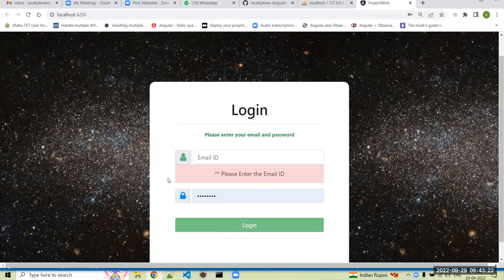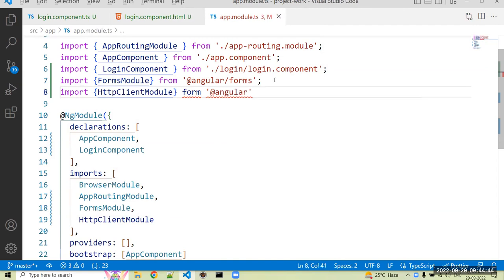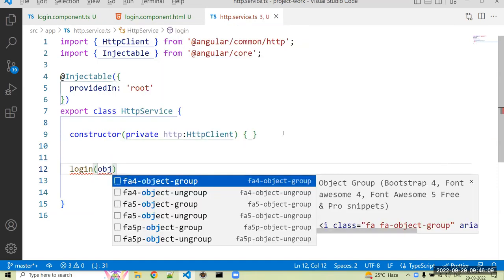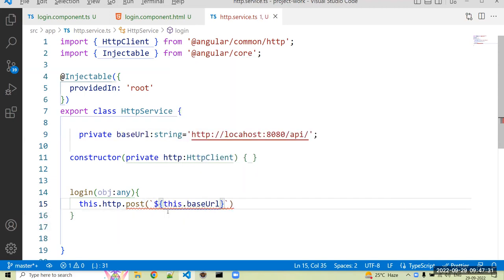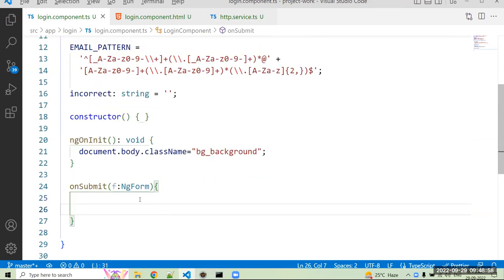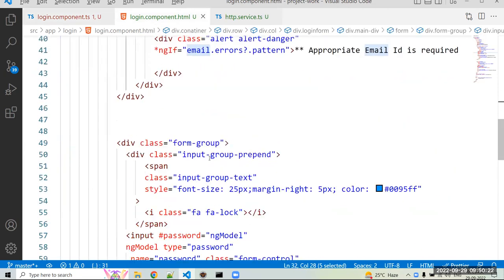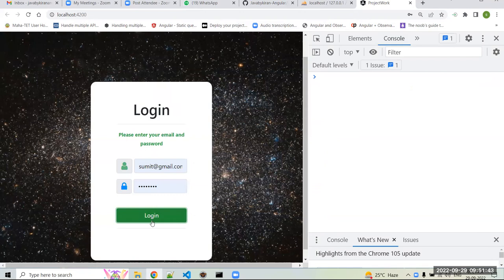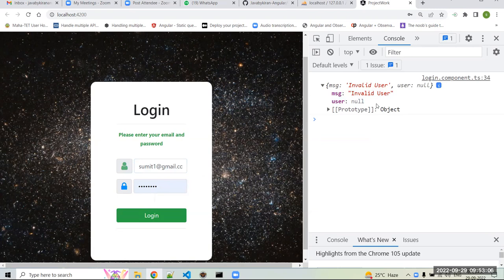Login API Integration In Angular | Spring Boot Integration in Angular - Restful API with Angular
Hello All,
Its project is Organizational work force, It cover most of Functionality to required a normal projects.
In this Project we use Different different library as well to understand its functionality & integration in Angular.
In This Video we learn how to integrate Spring Boot Restful API with angular

👍 Social Us
Follow on Github